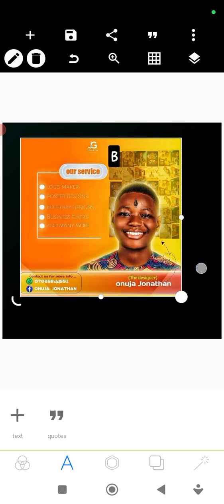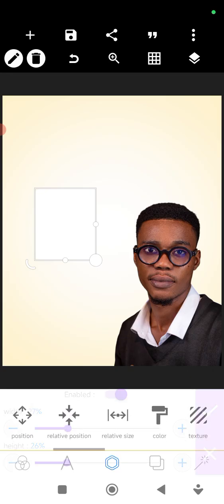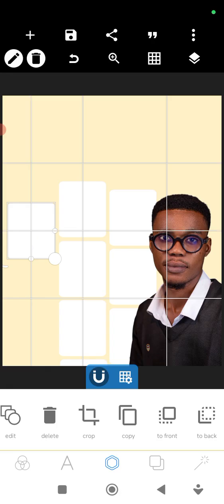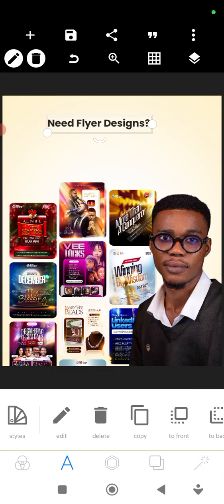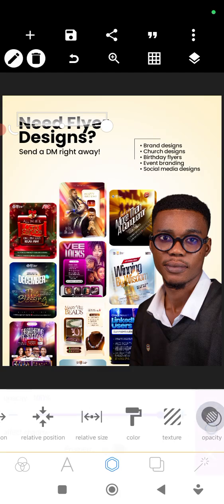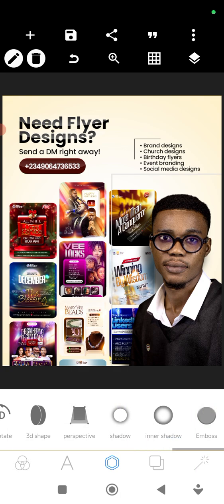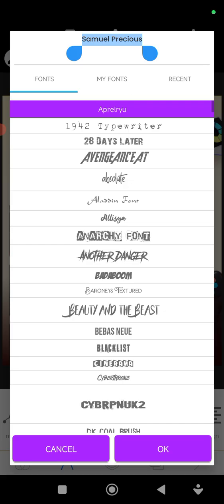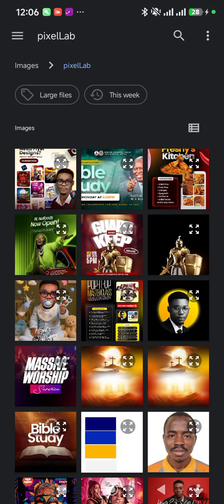CREATE A MINIMALIST GRAPHIC DESIGNER PORTFOLIO FLYER!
Please join the waitlist here to be a part of the next batch.